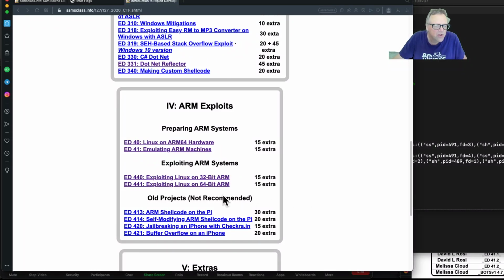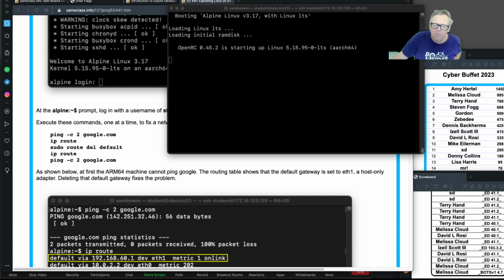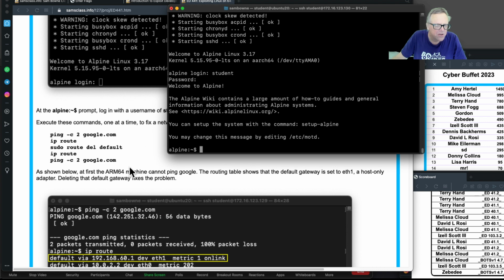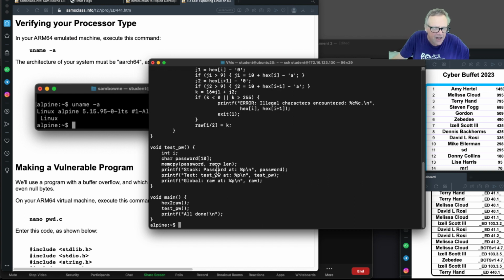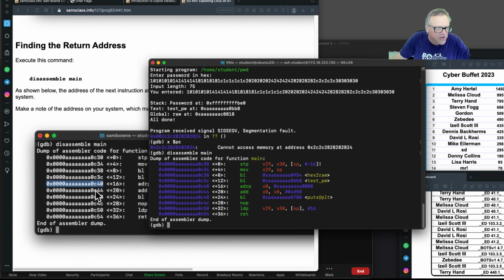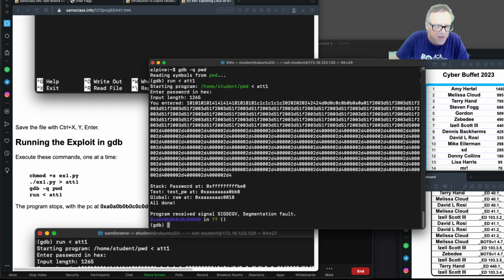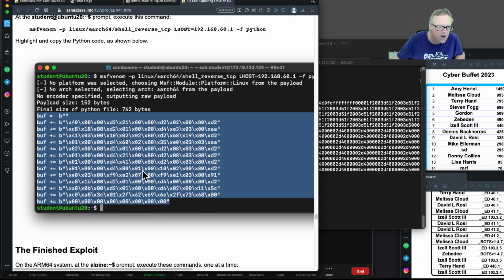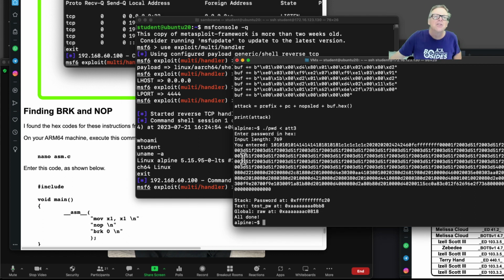ED 441 ARM64 Exploit